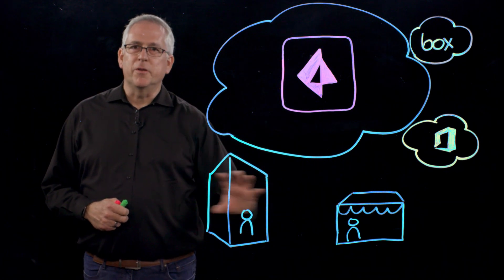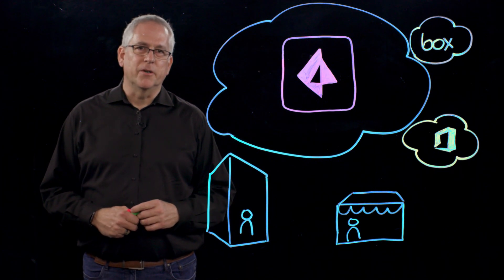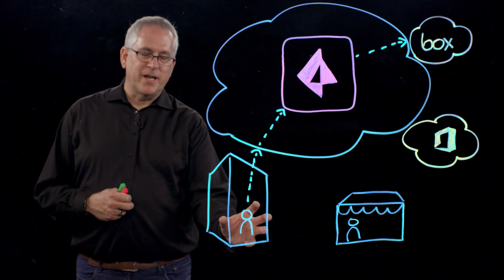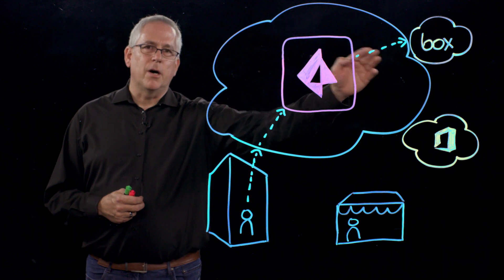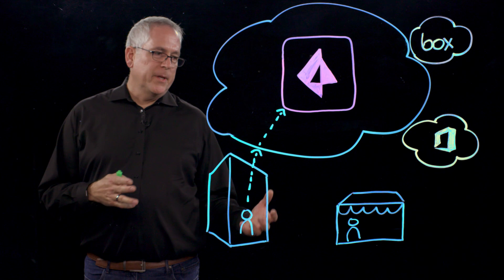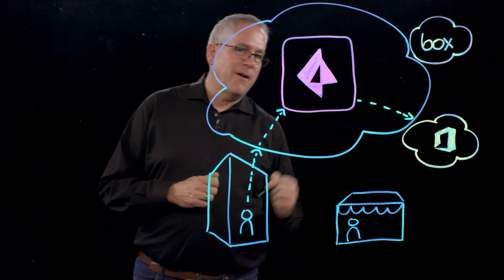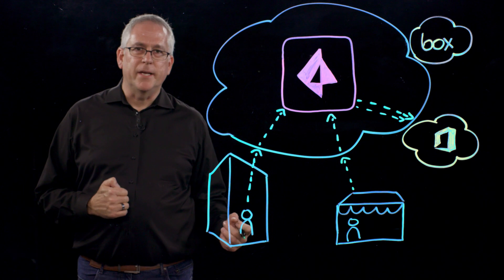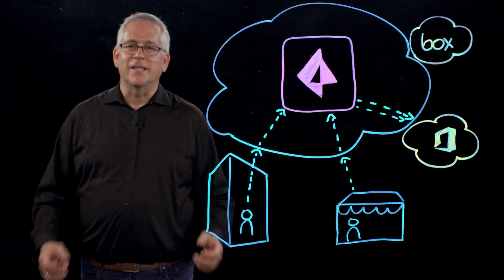Prisma Access: Designed in the Cloud for Security and Performance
Prisma Access is a secure access service edge that delivers protection to your mobile users and branch offices. In this lightboard, learn about how cloud-delivered protection addresses requirements for secure access to applications with global coverage.